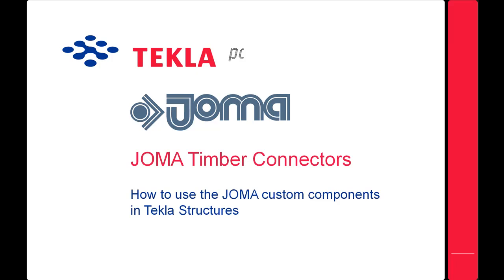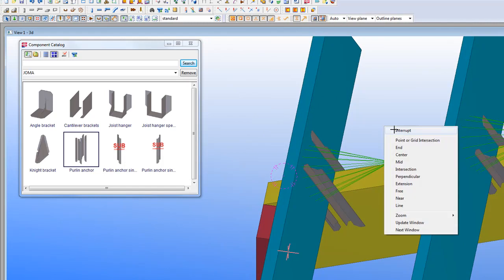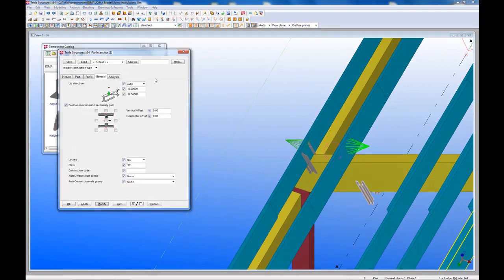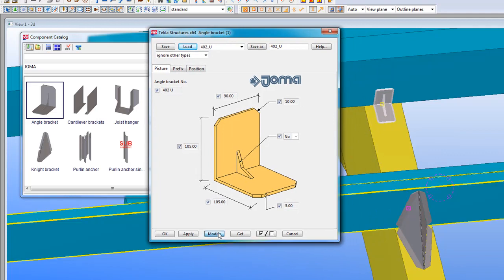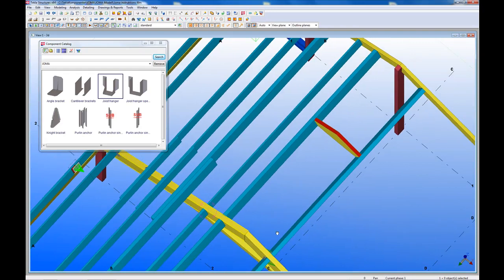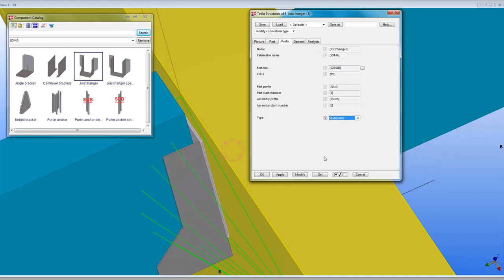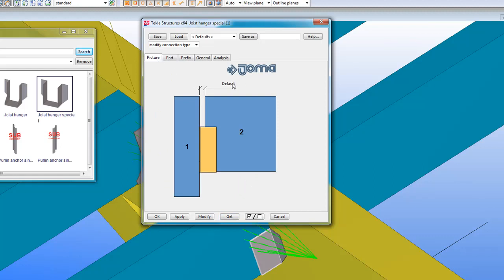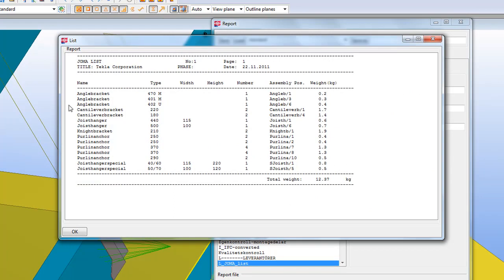Tekla - Joma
How to use JOMA custom components in Tekla Structures.